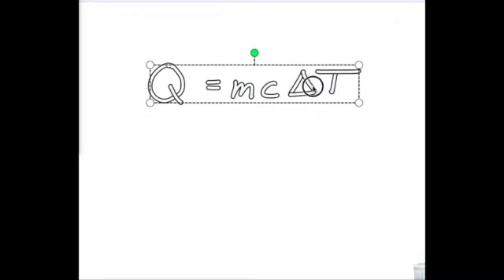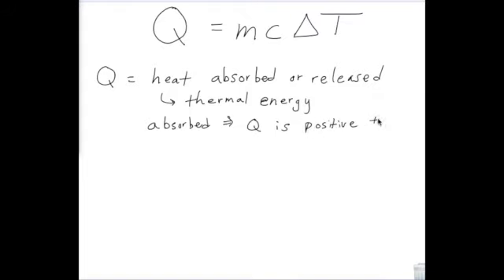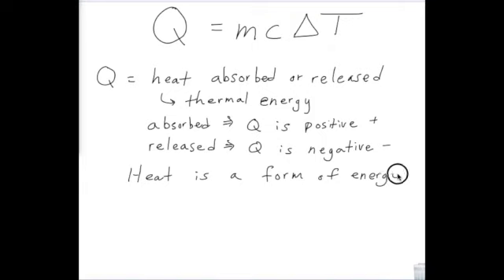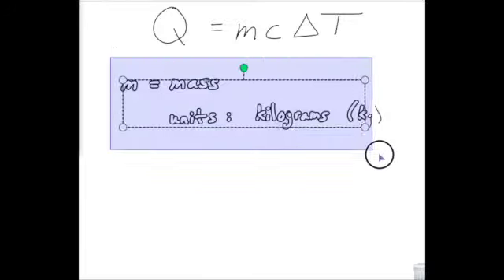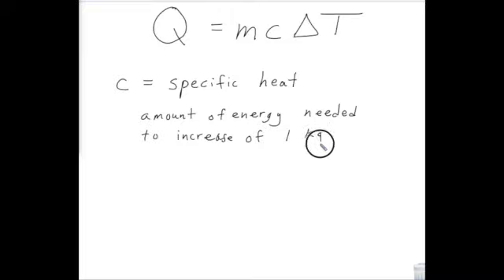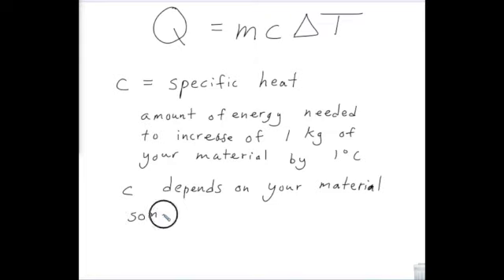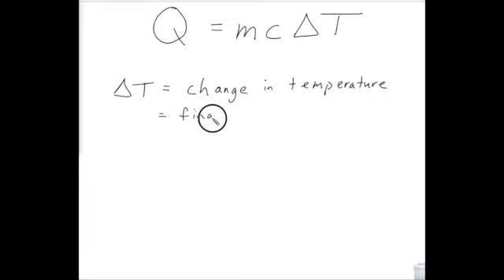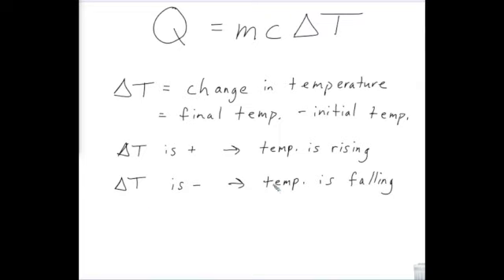Heat Equation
This video is about the Heat Equation